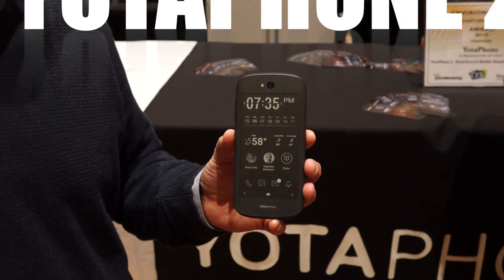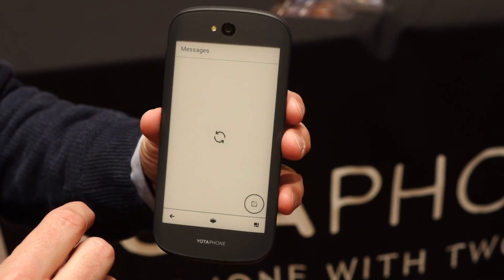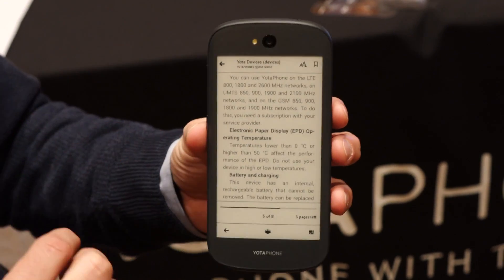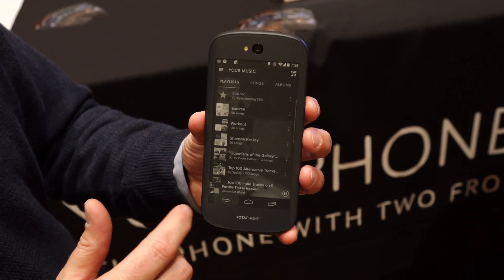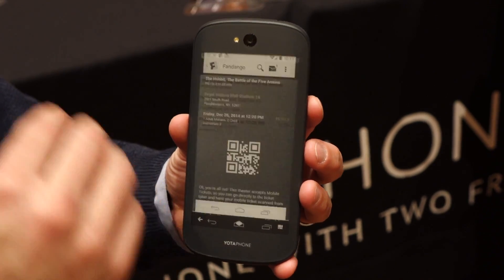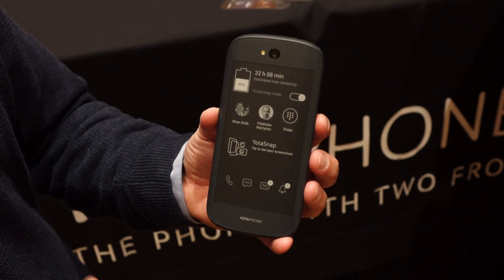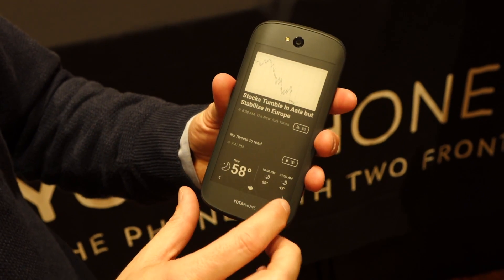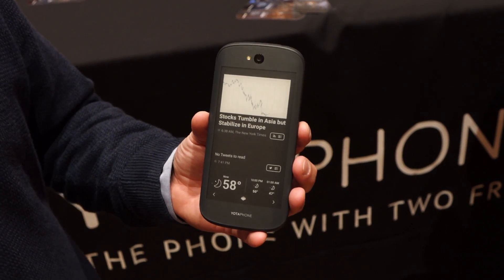YotaPhone 2 Doubled-sided E-ink Smartphone Hands-on - MobileSyrup.com @CES 2015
We take a look at the YotaPhone 2, an Android device that has a regular LCD panel on the front and a high-resolution e-ink display on the back.

Coming soon.